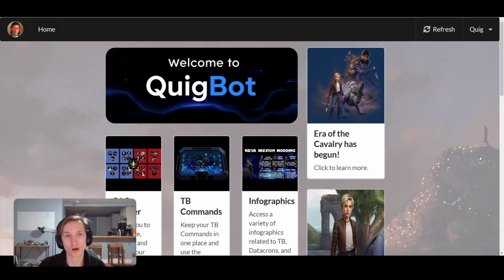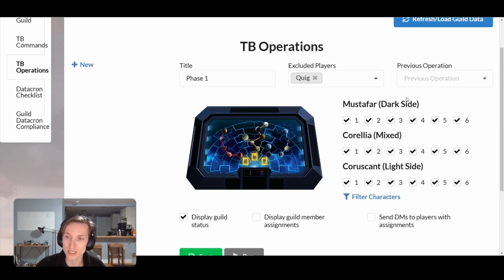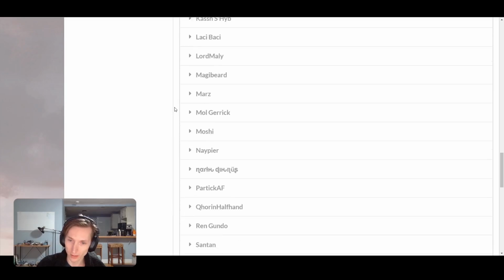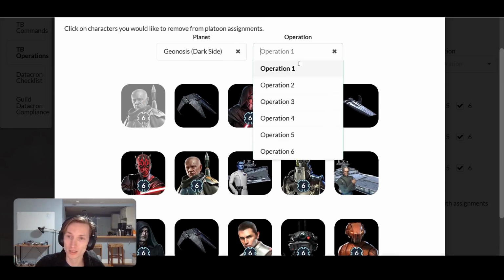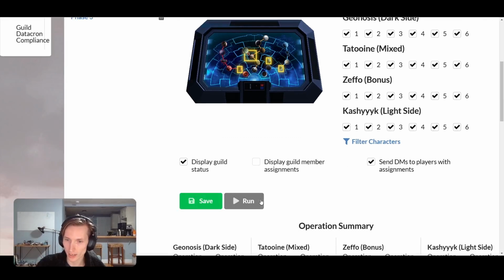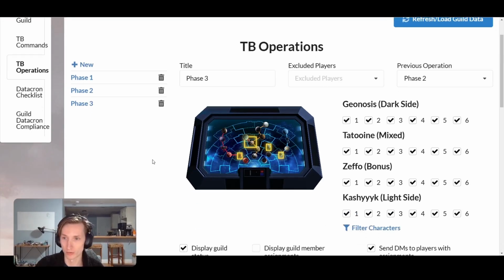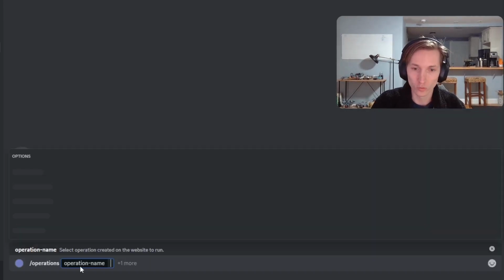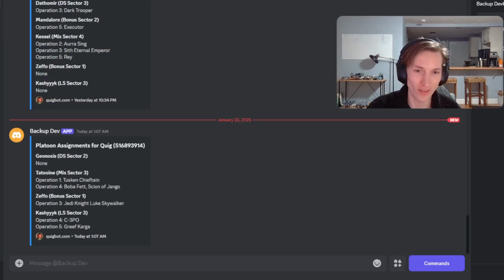QuigBot Tutorial - TB Operations